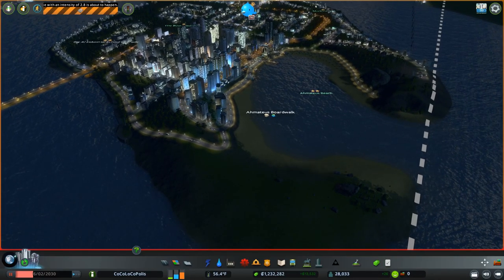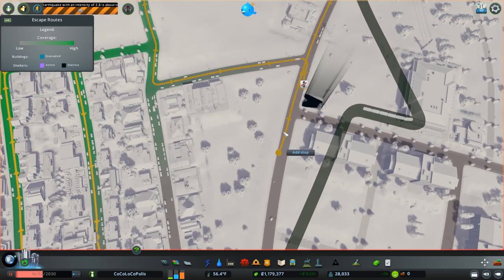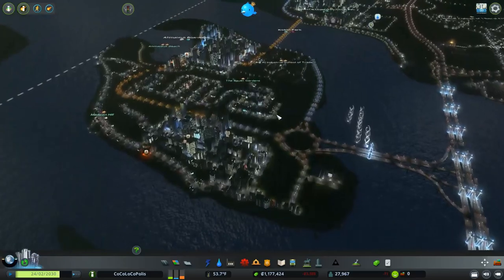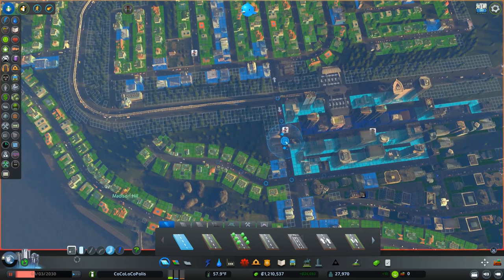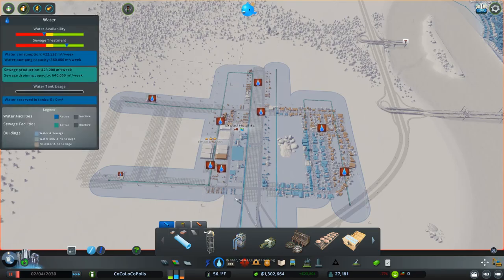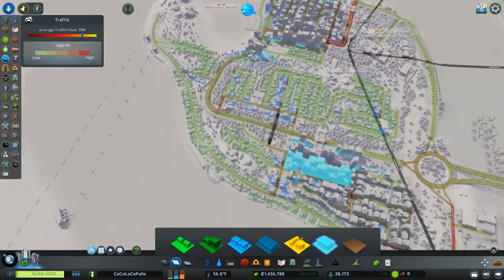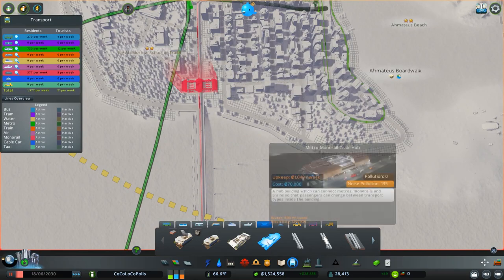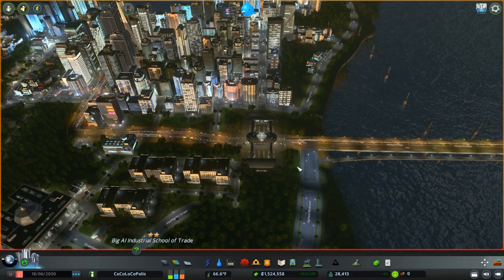Let's Play Cities Skylines Campus - From Scratch - Ep. 25 - EarthQuake!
We return to Cities Skylines to construct a new city from scratch for the new Campus DLC!

Have any suggestions or comments?  Then post in the comment section below!

Back to school! In Cities: Skylines - Campus, university life abounds with new area types for any sort of student - Trade School, Liberal Arts and University. Increase the reputation of your campus by attracting students and creating Academic Works to unlock new buildings. Build five types of varsity sports arenas and nine unique faculties, employ seven new policies, earn seven new achievements and take on five new maps! Campus takes higher education to new heights with everything you need to graduate magna cum laude.

Key Features:

Zone for new campus area types - Trade School, Liberal Arts College and University. Increase reputation by attracting students and creating Academic Works and unlock new buildings!

Var-City Sports
Bring college sports to your city by building football, basketball, baseball, track & field, and swimming arenas. Manage your teams, hire coaches, sell tickets -- and collect prizes for winning matches! Customize your teams with unique jerseys, busses and security.

Syllabuster
Employ seven new policies including book fairs and for-profit education. Sponsor academic works by handing out research grants and supporting the staff.

We Fancy
Display your scientific achievements in Museums.

Cheers!
Celebrate with your citizens during graduation ceremonies.

Ludocartography 101
Five new maps for your building!

Three New Chirper Hats
Be the big chirp on campus!